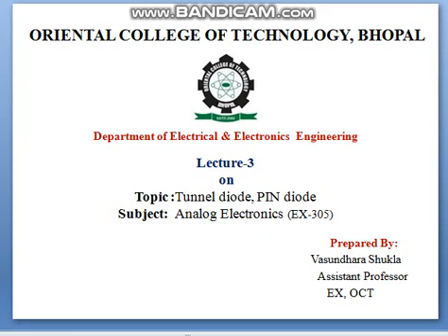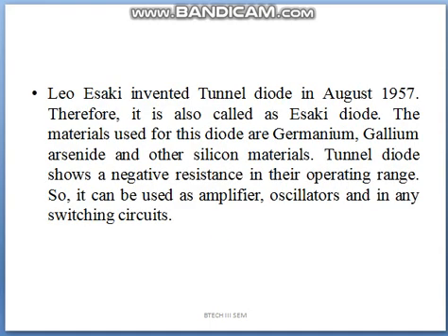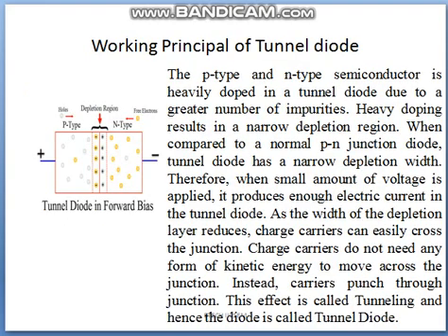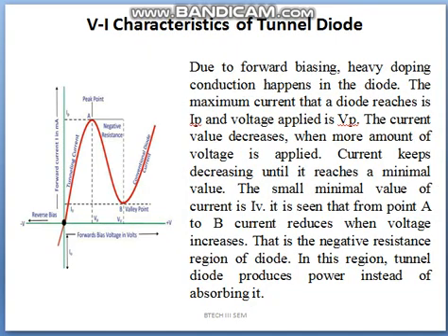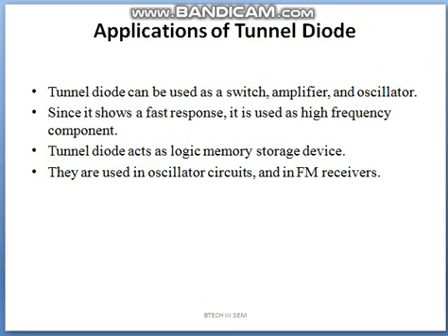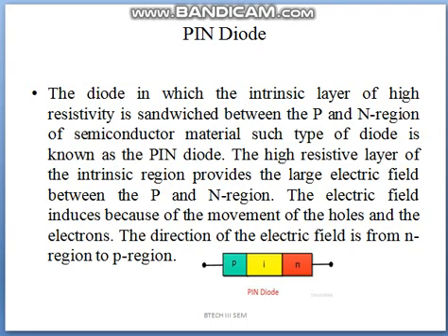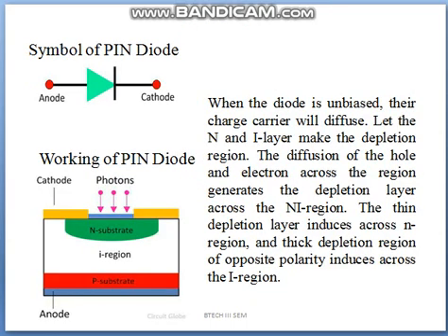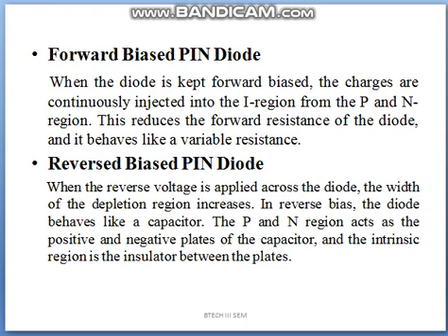Lecture 3 Tunnel diode and Pin diode Ms Vasundhara Shukla